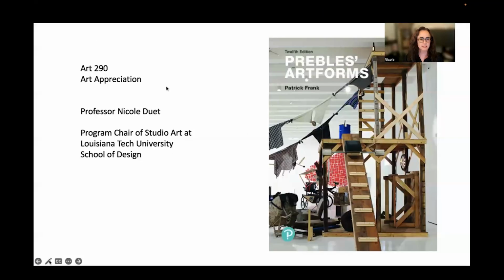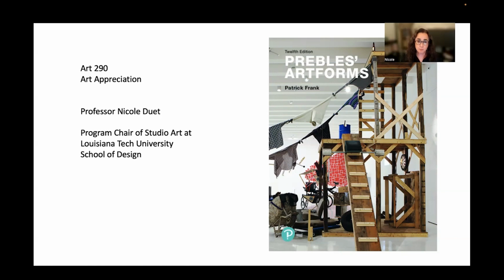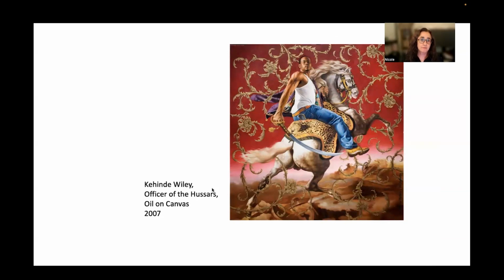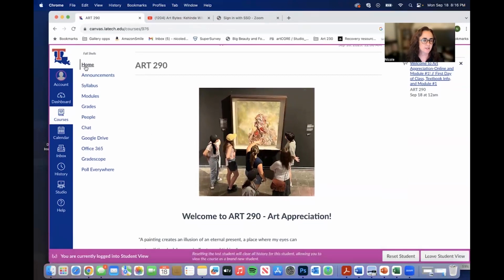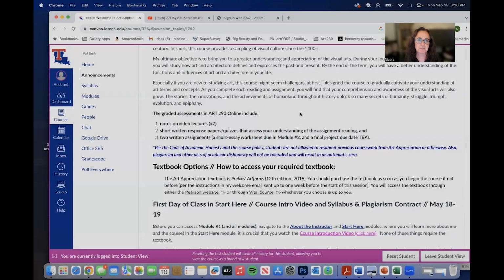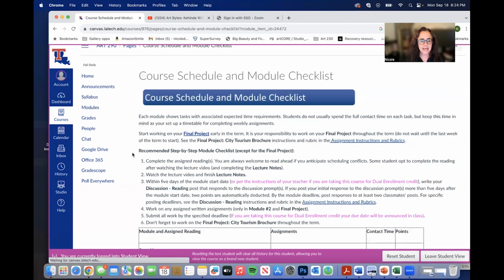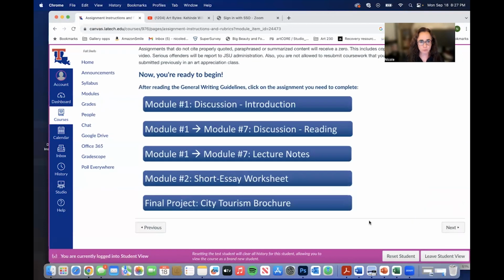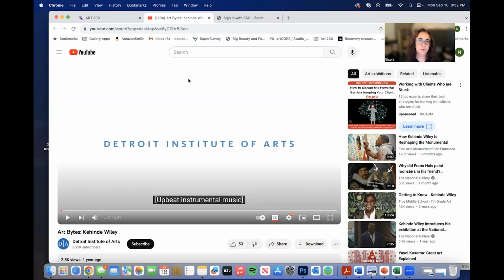ART 290 Course intro SUM24 1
Welcome to ART 290: Art Appreciation! Start the course by watching this introductory video. Think of this video as the first day of class. The video introduces the course objectives and topics, gives you a tour of the Canvas course, shows you how to access important resources, and explains course expectations and assignments. After watching this video, my hope is that you will begin Module #1 with confidence and success!

1. Watch the Course Introduction Video
2. Introduce yourself in the Start Here module.
3. You need the textbook ASAP, so please make this a priority.

Remember you must complete all elements in the Module: START HERE and before you can proceed with the first Module of the course.